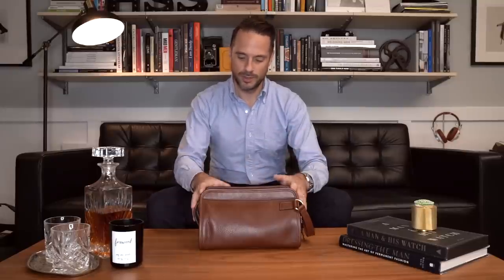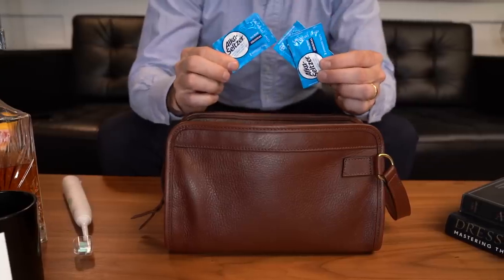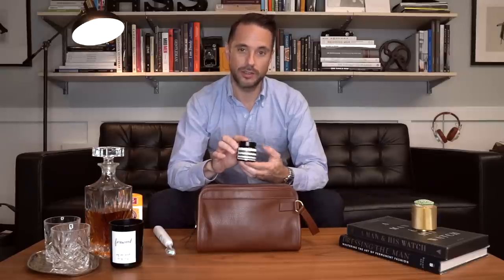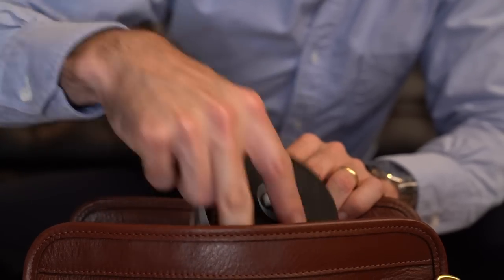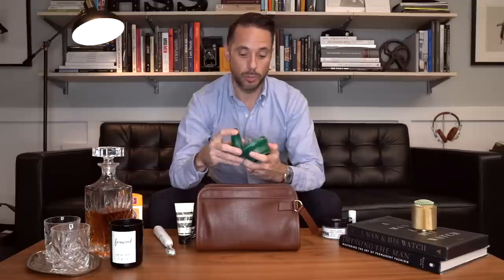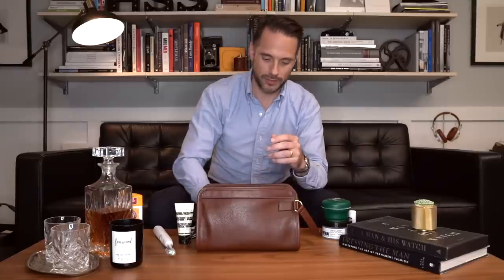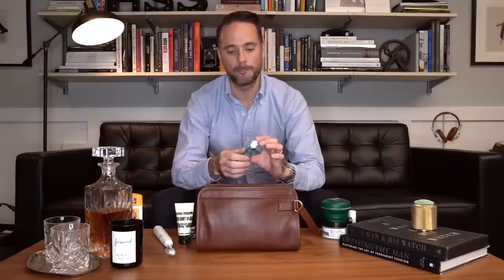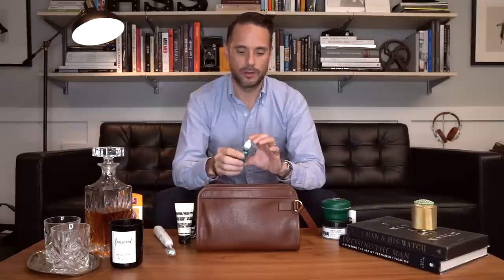What's In My Dopp Kit? | Travel & Grooming Essentials For Men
Packing for travel is an art and having a well-stocked dopp kit is absolutely essential. What do I take with me in *my* dopp kit when I travel? Well, in this video I show you everything (except for toothpaste and cologne, which I forgot to pack when we shot this...).
MY DOPP KIT!
THE CONTENTS (IN ORDER OF PRESENTATION):
▪ Arm & Hammer Deodorant
▪ Sonicare Toothbrush
▪ Q-Tips Travel Pack
▪ Alka Seltzer Tablets
▪ Grooming Scissors
▪ Oral B Glide Floss
▪ Aesop Mandarin Facial Hydrating Cream
▪ Aesop Moroccan Neroli Post-Shave Lotion
▪ Imperial Classic Pomade
▪ Advil Pocket Pack
▪ Proraso Shave Soap
▪ Infa-Lab Liquid Styptic
▪ Feather Safety Razor Blades
ON THE TABLE
▪ A Man & His Watch
▪ Whiskey Decanter & Glasses
▪ Vintage Metal Tray (similar)